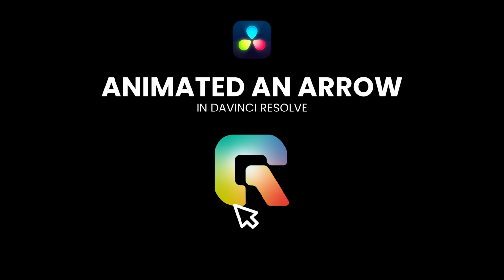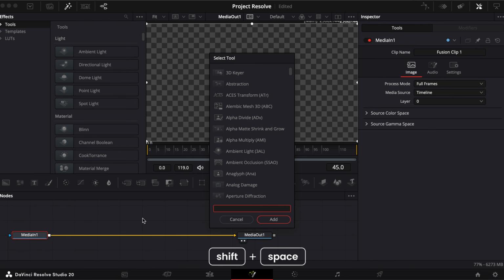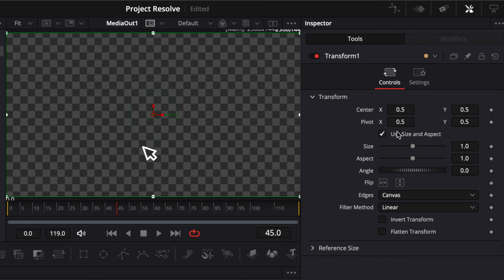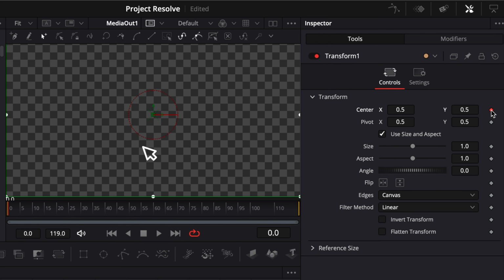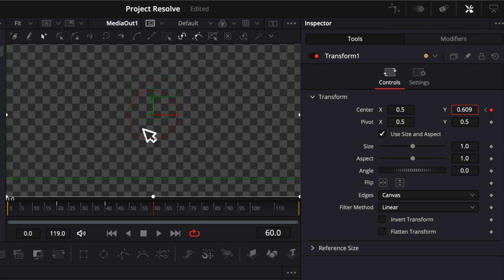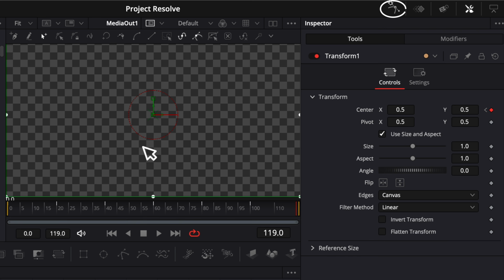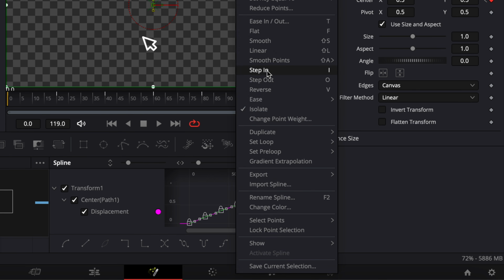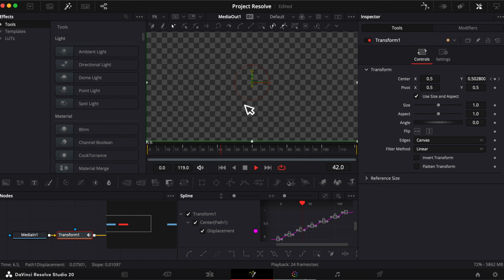How to Animate an Arrow in DaVinci Resolve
🧠 In this video, I’ll show you how to animate an arrow in DaVinci Resolve using the Fusion page. You’ll learn how to create smooth motion with keyframes, refine the animation in the Spline panel, and give your arrow a clean, professional bounce effect. Perfect for highlighting motion graphics, infographics, or on-screen guides.

⏱️ Timestamps:
00:00 Intro
00:05 Setting up the Fusion workspace
00:20 Adding keyframes and animating the arrow
00:46 Smoothing motion with the Spline panel
01:07 Final result